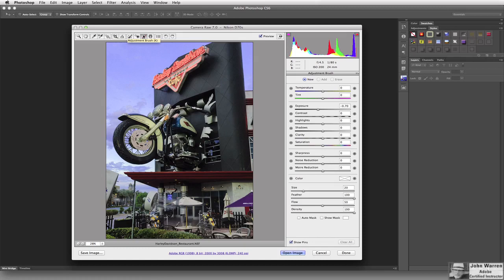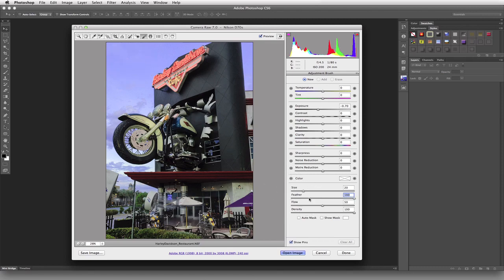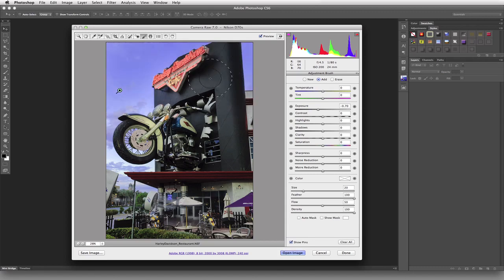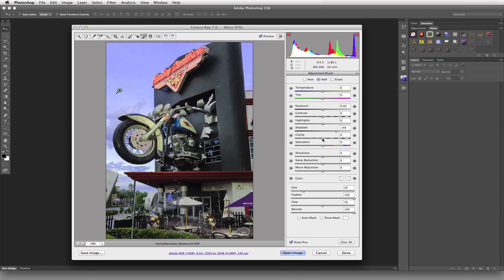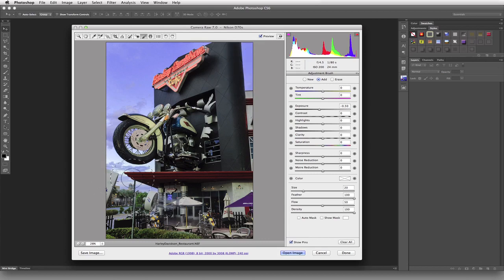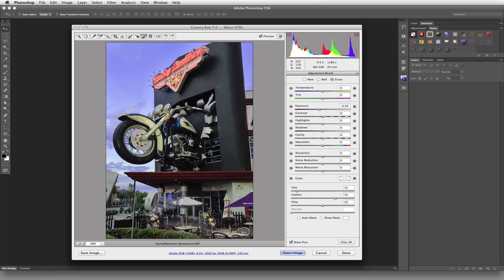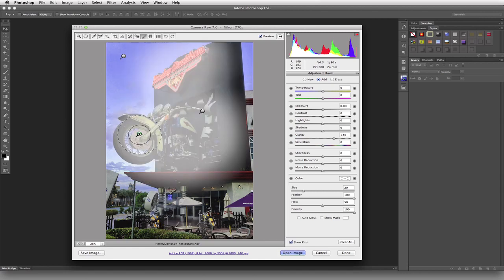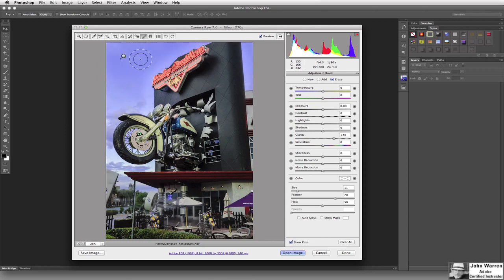Lecture 22: Adobe Camera Raw Editing Tools - Part 4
This lecture discusses the Adjustment Brush Tool.